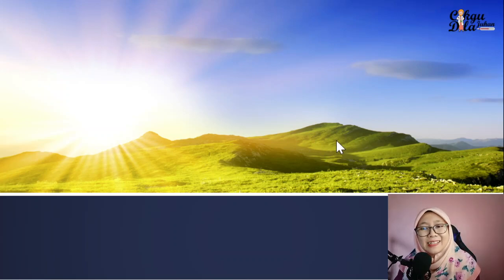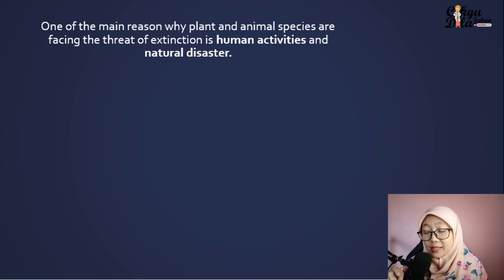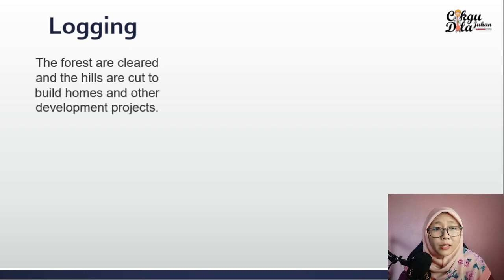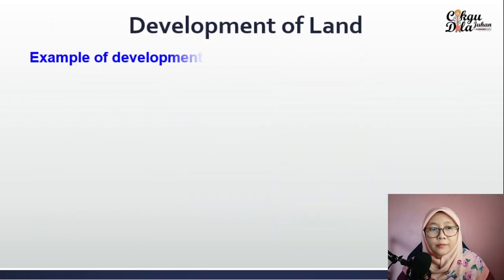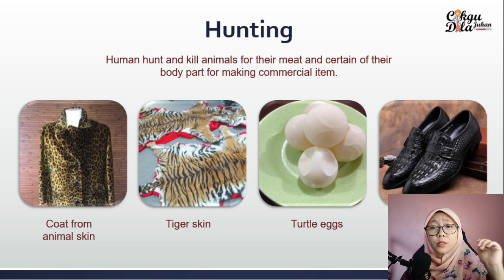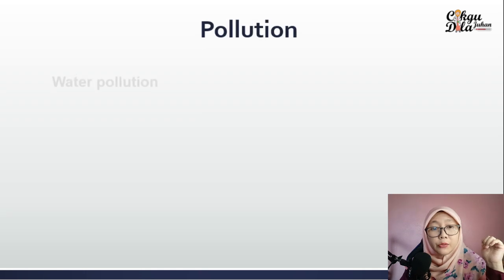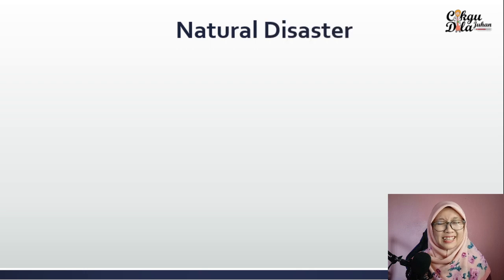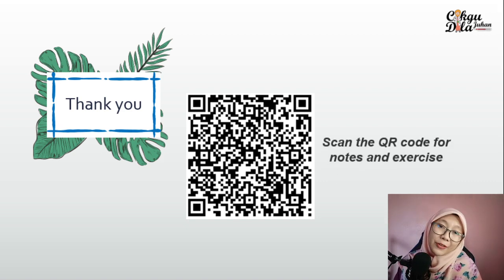Science year 6 |Preservation and Conservation| Factors of Extinction to Animals and Plants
This videos explain the factors that cause threat of extinction to animals and plants.

Nak join support group untuk ulangkaji? Sila join group telegram dibawah 👇. Nota slide video pun cikgu letak di group tu juga.